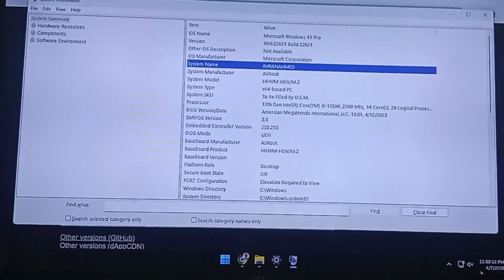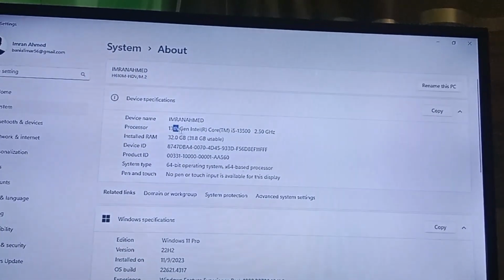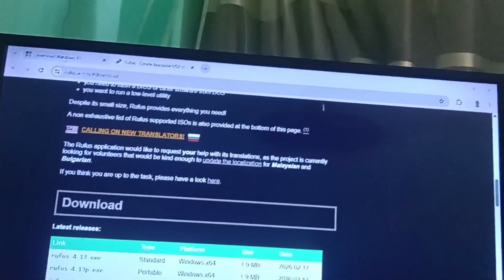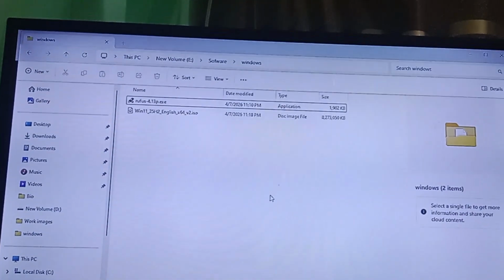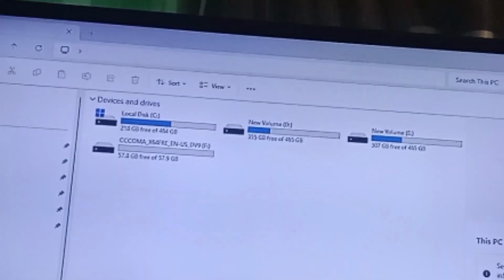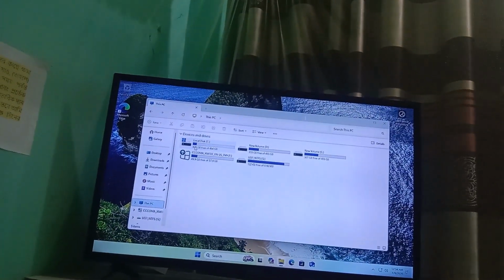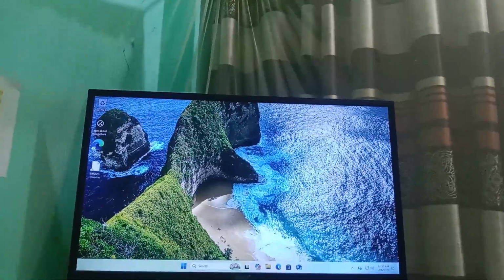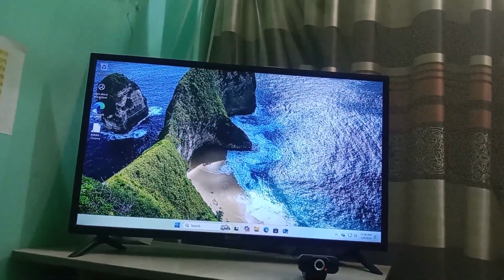ASRock H610M-HDV Micro ATX Upgrade: How I Unlocked 200GB+ Free Space in Windows!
Are you constantly running out of storage space on your Windows PC? In today's video, I reveal exactly why I upgraded to the ASRock H610M-HDV Micro ATX Motherboard and how this single hardware change helped me unlock OVER 200GB of free space on my Windows system! 💻

If you're building a budget PC or upgrading an older rig, the ASRock H610M-HDV is a massive game-changer for Intel 12th and 13th Gen processors. But it’s not just about performance—it's about smart storage management. I'll walk you through my entire motherboard swap, the Windows installation process, how to properly utilize the board's storage capabilities, and the hidden Windows settings I tweaked during the fresh install to reclaim massive amounts of hard drive space. No more deleting your favorite games or battling the dreaded "Disk Space Full" warning!

In this comprehensive ASRock H610M HDV review and build guide, we cover:
✅ Unboxing and key specs of the ASRock H610M-HDV Micro ATX Motherboard.
✅ Step-by-step Windows installation guide for optimal storage allocation.
✅ How a fresh motherboard and clean OS install instantly clears out system bloatware.
✅ Pro tips for managing SSD/HDD storage to permanently secure that extra 200GB+ of space.
✅ Budget PC build tips and hardware recommendations.

Whether you are a beginner building your first gaming PC or a veteran looking for a reliable, budget-friendly Micro ATX motherboard, this video has everything you need to optimize your rig. Don't let hidden files, old partitions, and system bloat steal your storage!

📌 TIMESTAMPS:
0:00 - The Windows Storage Problem
0:15 - ASRock H610M-HDV Micro ATX Unboxing & Specs
0:30 - Why I Chose This Budget Motherboard
0:45 - Installing Windows: The Secret to Saving Space
1:20 - Storage Optimization: Unlocking 200GB+ Free Space!
2:05 - Final Thoughts & PC Performance Test